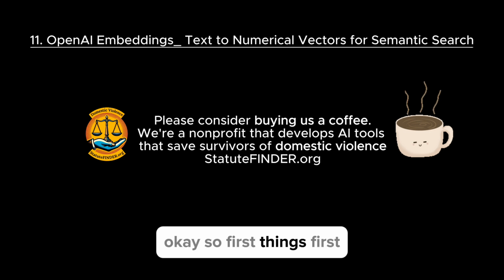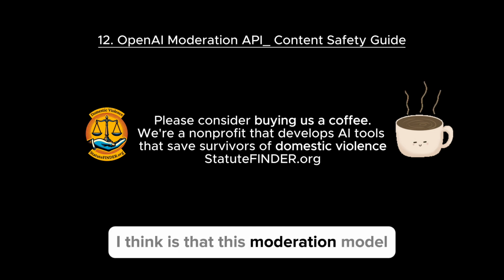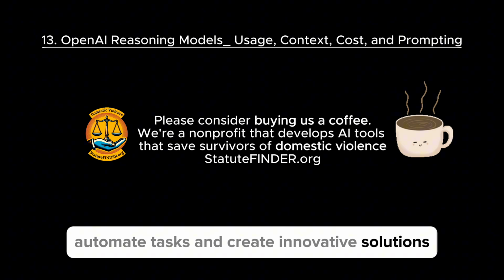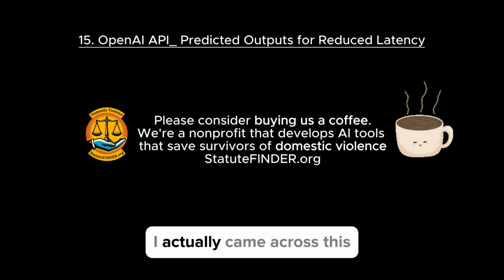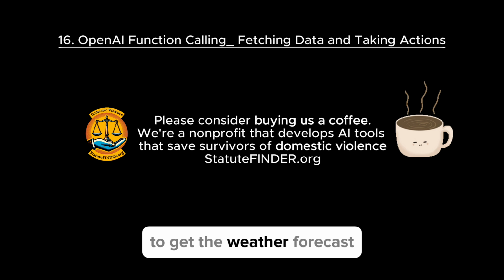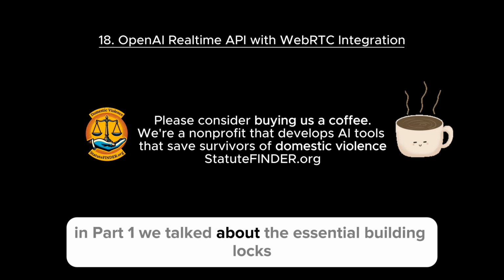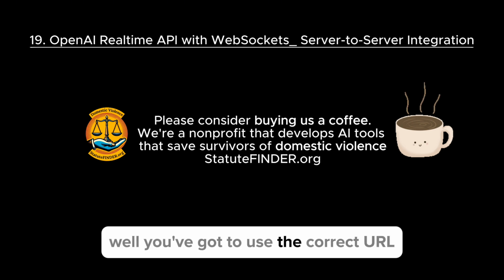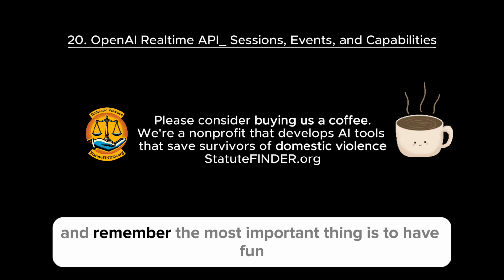Ep.2 - OpenAI Documentation Podcast - March 3rd 2025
The only podcast where you can learn the OpenAI documentation via audio. Explained in simple terms that even your tia can understand.

TIME STAMPS
00:00 - #11. OpenAI Embeddings_ Text to Numerical Vectors for Semantic Search
16:15 - #12. OpenAI Moderation API_ Content Safety Guide
32:24 - #13. OpenAI Reasoning Models_ Usage, Context, Cost, and Prompting
48:09 - #14. OpenAI API_ Structured Outputs and JSON Schema Guide
1:04:26 - #15. OpenAI API_ Predicted Outputs for Reduced Latency
1:16:02 - #16. OpenAI Function Calling_ Fetching Data and Taking Actions
1:31:50 - #17. OpenAI Realtime API_ Build Low-Latency Multi-Modal Experiences
1:37:21 - #18. OpenAI Realtime API with WebRTC Integration
1:57:43 - #19. OpenAI Realtime API with WebSockets_ Server-to-Server Integration
2:12:02 - #20. OpenAI Realtime API_ Sessions, Events, and Capabilities

MISSION: At StatuteFINDER, we believe every domestic violence advocate should have the tools to:
✅ Define what a statute is.
✅ Use statute codes to support & empower survivors.
Simply: “Define it, find it, use it.”